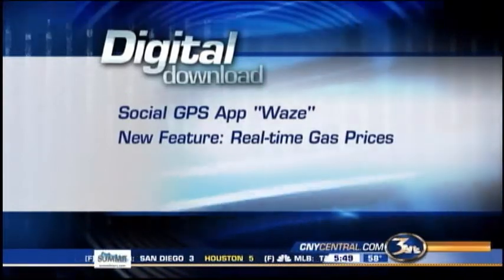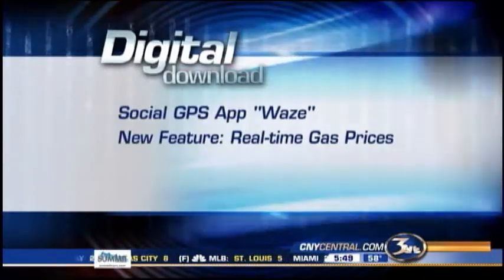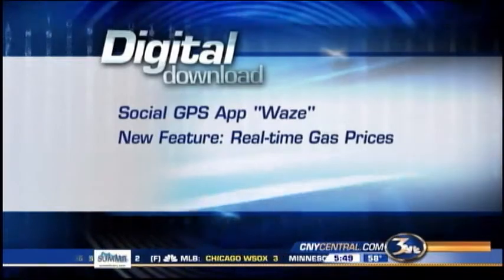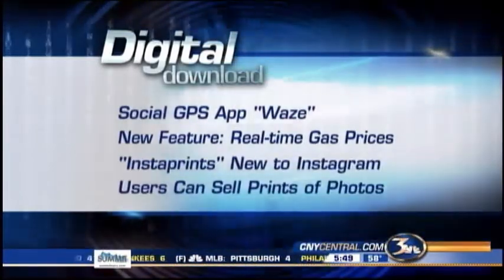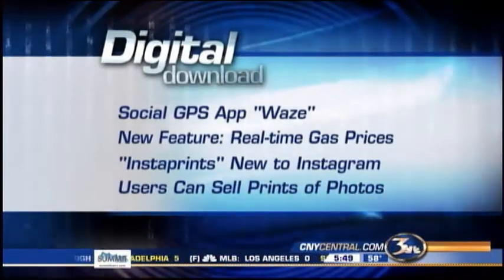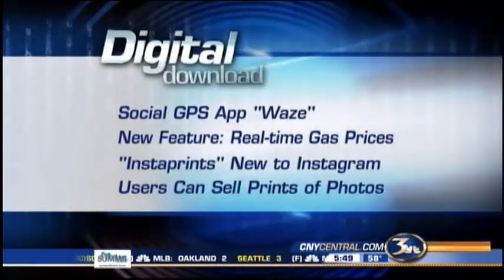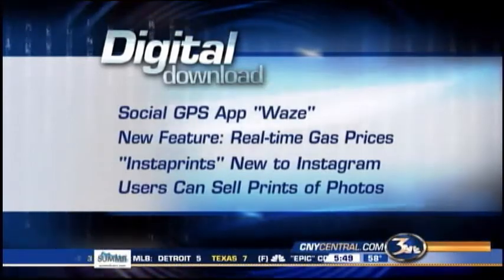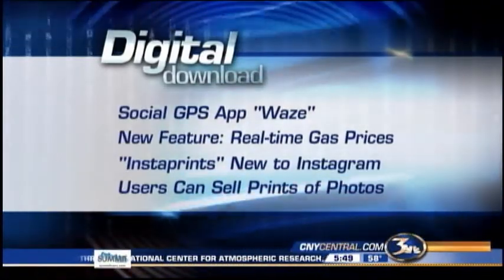Digital Download: App shows lowest gas prices, Instaprint for Instragram photos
The social GPS app Waze is best known for giving driving directions and keeping track of construction and traffic on the road. Now, the app let's you look at real-time gas prices and search for nearby gas stations with the lowest prices. The update and new feature will be available for download in two weeks.

A new service called Instaprints lets Instagram users sell prints of their photos. Users pay a base fee to use the service, then they can mark up the price per print to make some extra cash. Instaprint has a social element built in as well, allowing users to follow their favorite photographers and chat with other users.